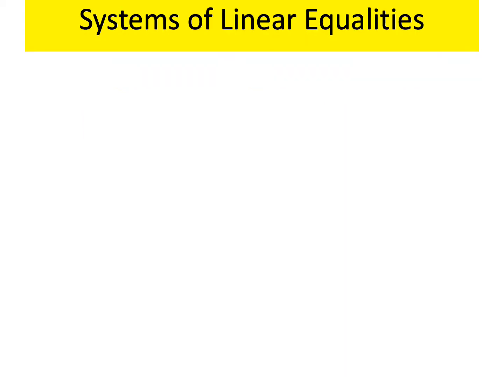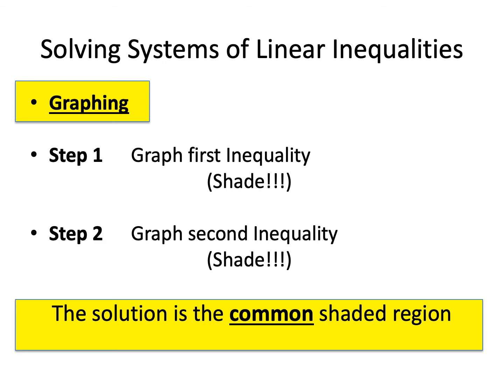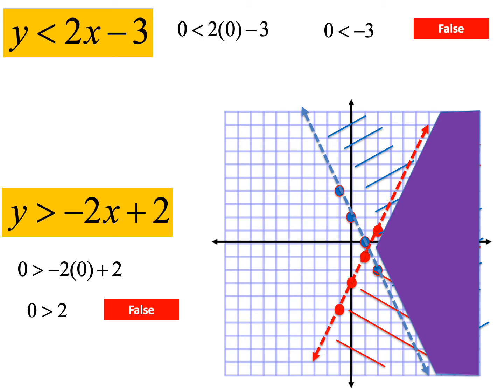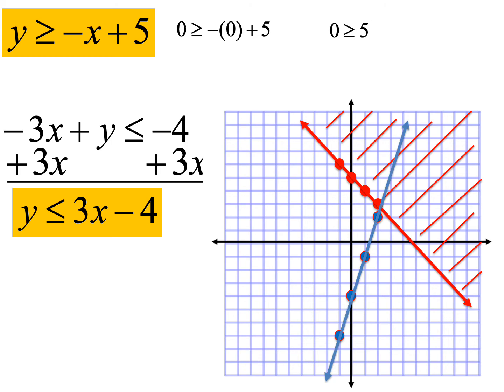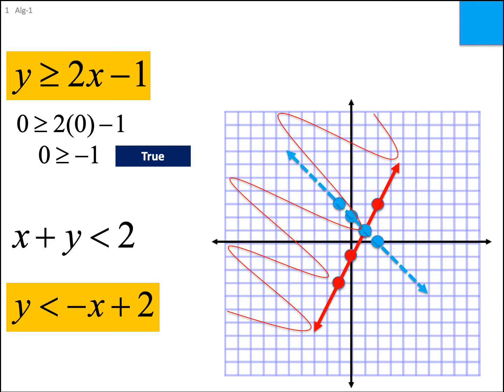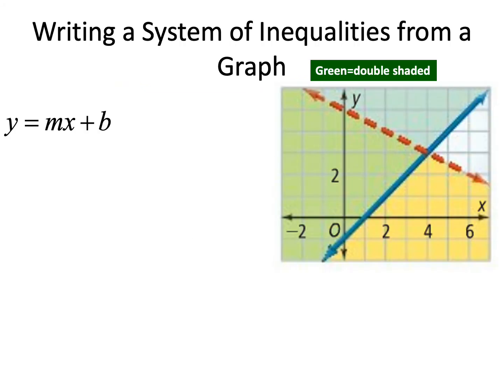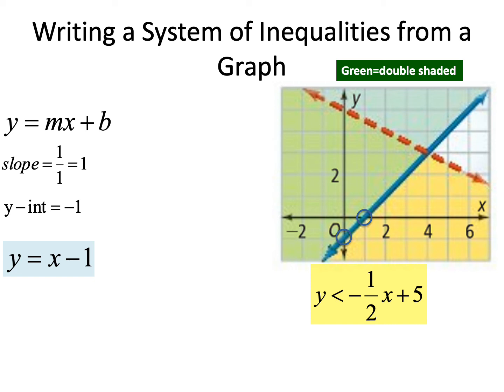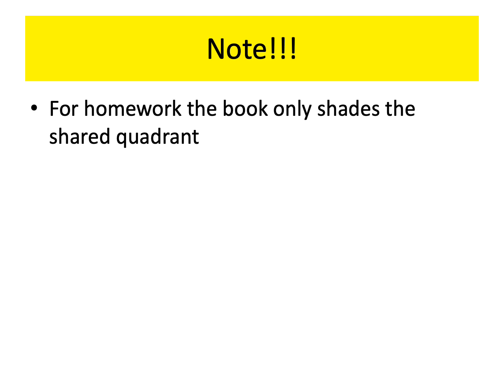Algebra Lesson 10 8